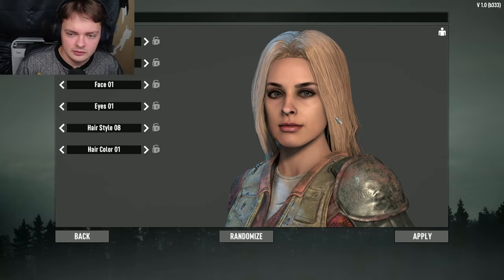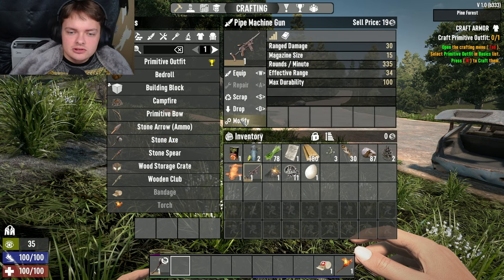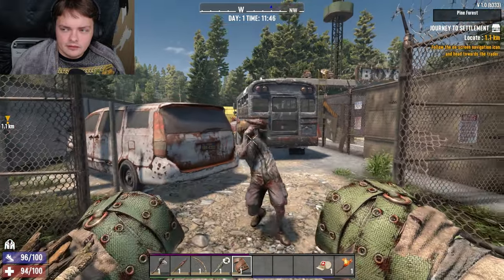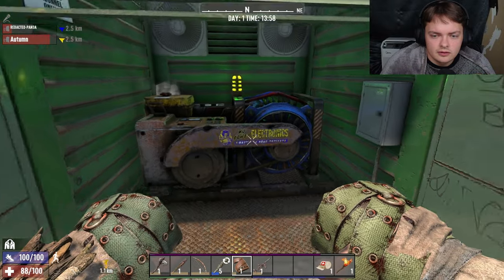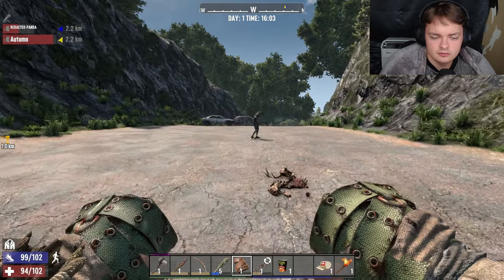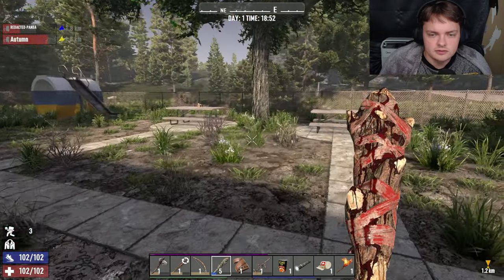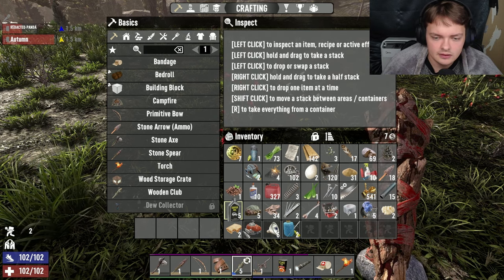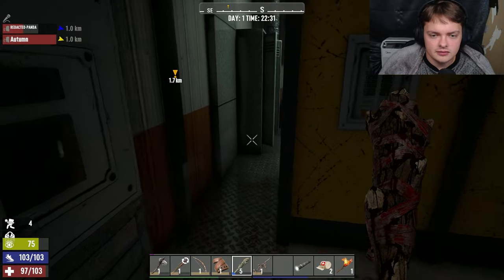This is not looking good!! | 7 days to die 1.0 - Day 1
On day one and things are already looking dangerous!!
Side note welcome back to one of my favorite games hope you enjoy the series I will be doing a bunch of videos on this game!!